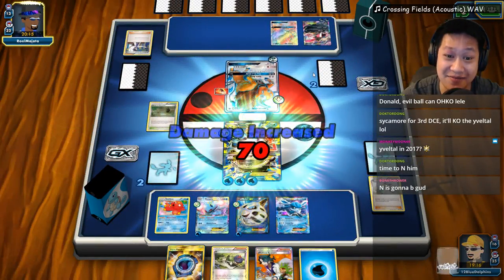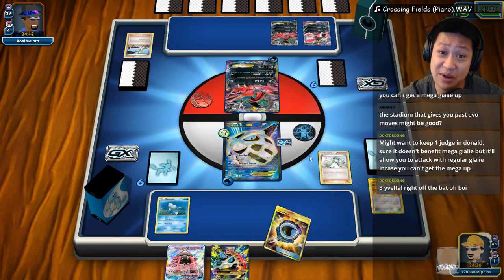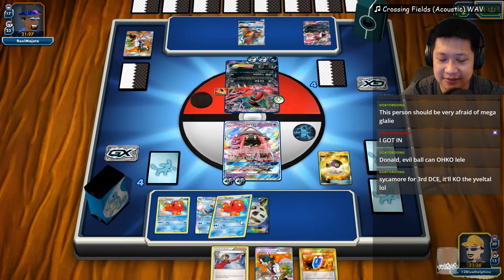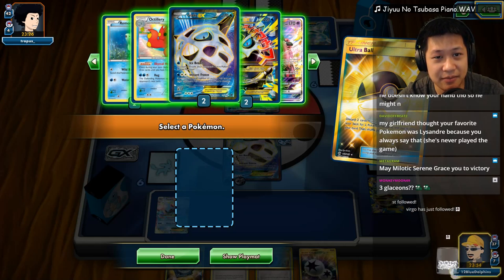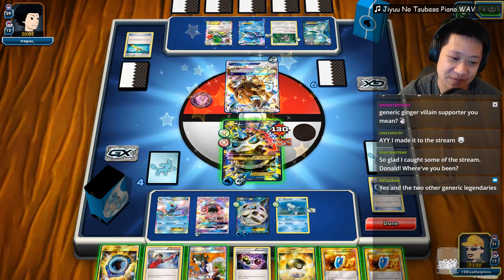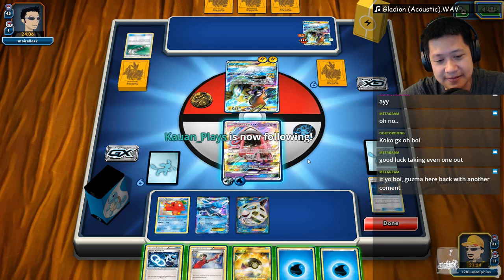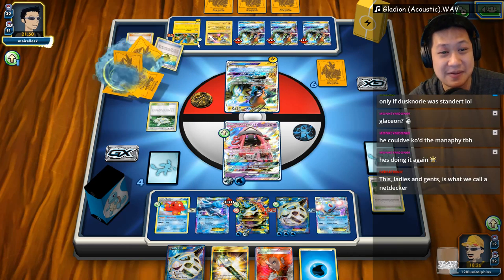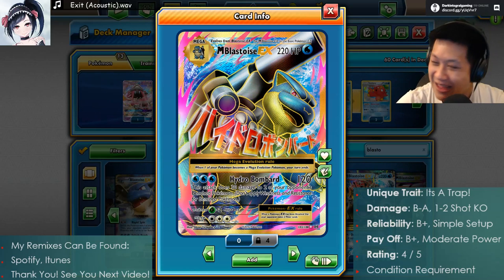Vengeful Instant KO Mega GLALIE EX Deck, 250 REVENGE DMG, Updated Guardians Rising List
An updated Guardians Rising Mega Glalie deck list featuring its un-faded glorious 250 DMG KO.

Today's Menu ​
Deck Overview ​
Yveltal 5:19​
Glaceon Counter 16:56​
Tapu Koko 28:09​
Conclusion 40:12

PTCGO FAQ:
What do you say at the beginning? Hello, Integrals and Differentials. It’s Donald.
Why standard decks only? Rotations keep the game healthy and I hate permanent items locks.
You copy people's decks! We all solve the same problems with the same tools.
Can I copy your decks? Yes! Improve it! Make it your own!
Can I add you in Pokemon? Sorry!
Can you play this deck? Sorry!
You misplay a lot. My concentration dulls while I’m commentating.
You should add this to your deck. I believe you!
You play only newbies. No, I play quick match, even on full stream!
Your deck sucks Donald. You mean my deck doesn’t have Shaymin (or any card), so it’s terribad?

Personal FAQ
What languages do you speak? English (fluently) and Vietnamese (grew up with).
What's your job? Youtube.
Are you single? Yup. Ladies, want to swap numbers?
Degree? I have completed an Associate of Science
Do you work out? I do a mix of light cardio and weight exercises routinely at my gym.
Goals in life? Youtube, get married, travel, paramotor, go on cruises, and chill (I can dream right?).
Why did you start Youtube? I began Youtube after dropping out from university. Building my channel gave me a chance to make something out of myself. I am very fortunately to be where I am today.
Do you drink or smoke? Nope, my body cannot tolerate either.
How much do you make? On January 2017, I made about full time at a grocery store